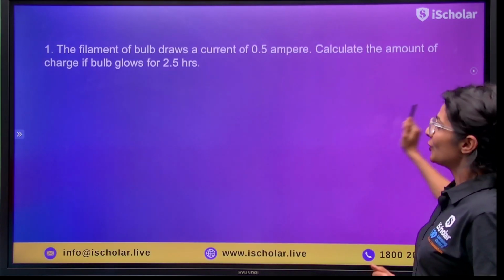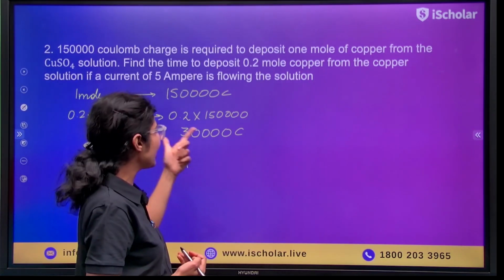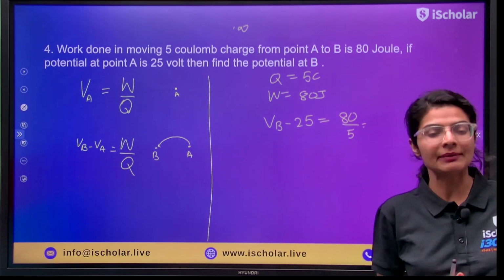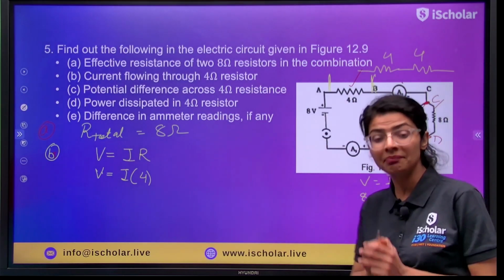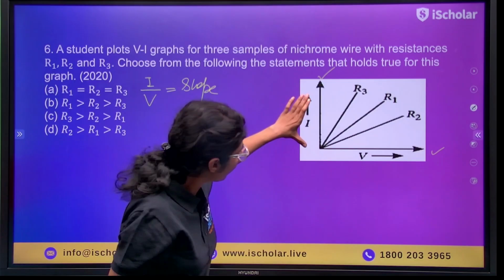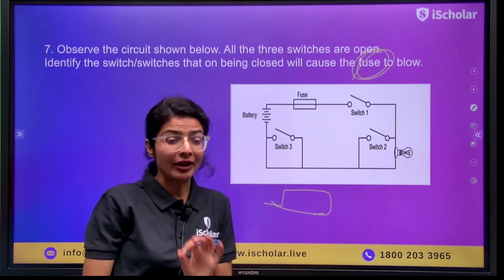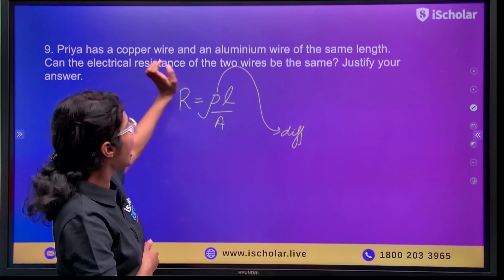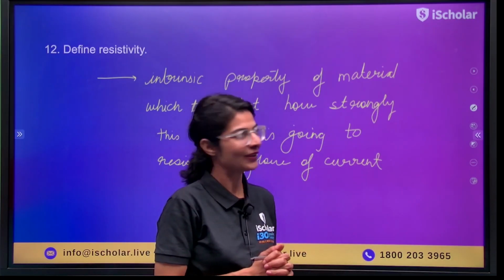Question of Electricity | Class 10 Physics Explained by Shivani Yadav | iScholar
Are Electricity questions confusing or tricky for you?

In this focused session, Shivani Yadav, an experienced physics mentor at iScholar, breaks down an important Class 10 Electricity question with clear concepts and step-by-step reasoning. This video is designed to help students understand how to approach numerical problems logically, not just memorize formulas.

With a proven track record of mentoring 3000+ students and guiding achievers to top ranks like AIR 128, AIR 455 & AIR 579, Shivani Ma’am brings clarity, confidence, and exam-oriented strategies to every explanation.

⚡ Improve problem-solving accuracy
⚡ Prepare smarter for board exams

Watch now and take one more step towards mastering Electricity in Class 10 Physics.